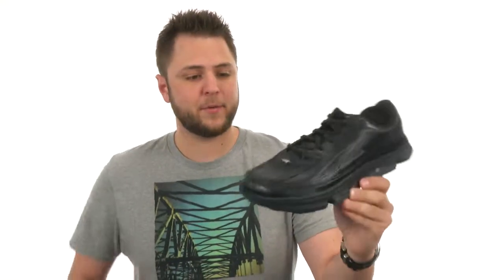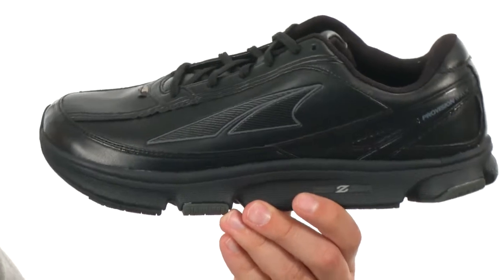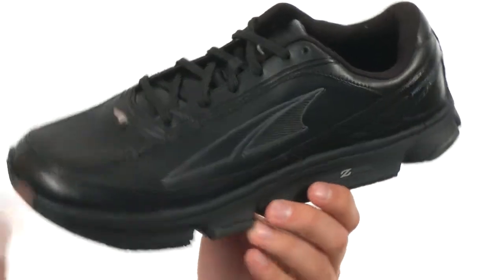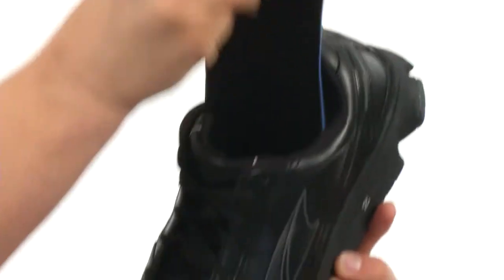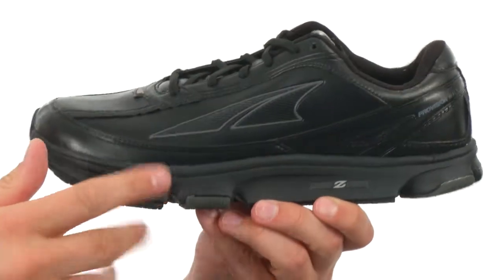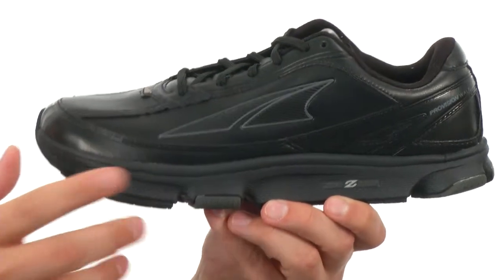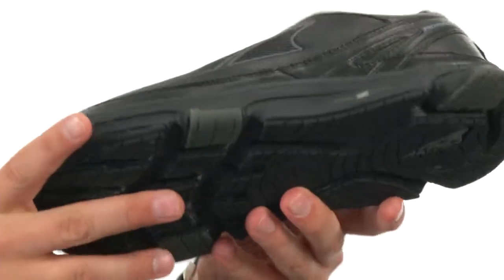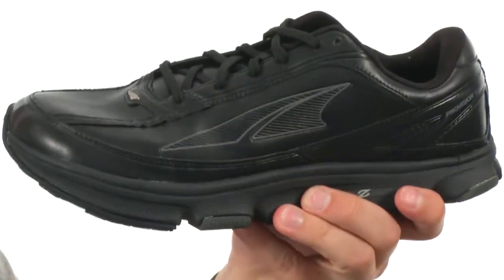Altra Zero Drop Footwear Provision Walk SKU:8482421